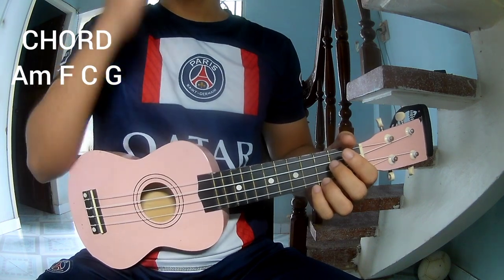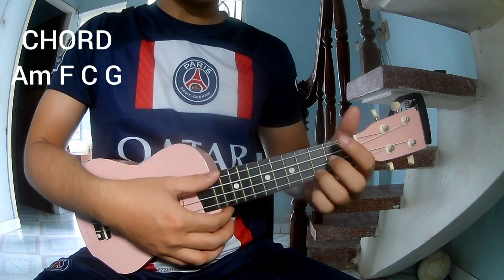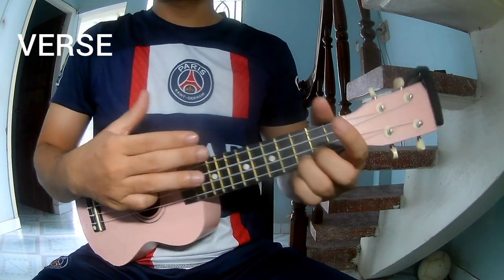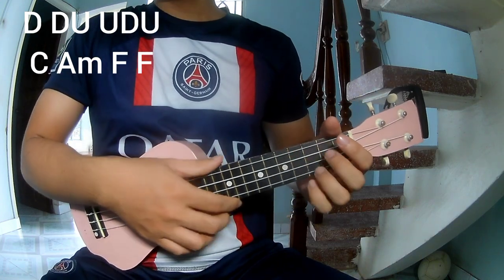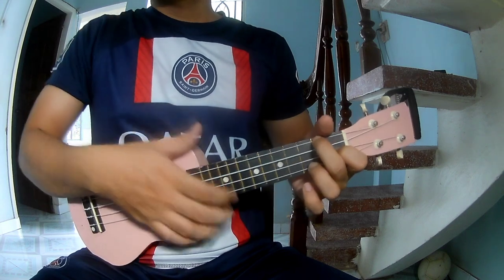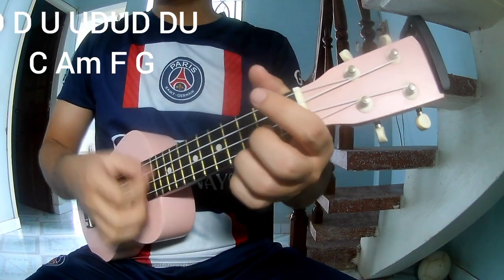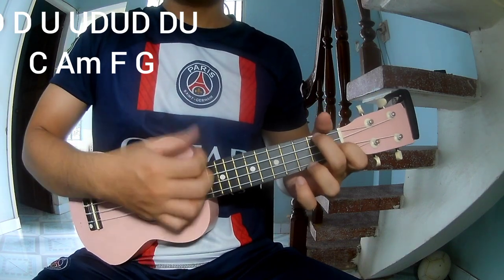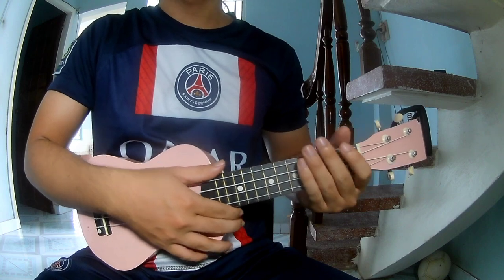How To Play Ukulele Suburban Legends By Taylor Swift Version 1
Today, I will share with you How To Play Ukulele Suburban Legends By Taylor Swift Version 1